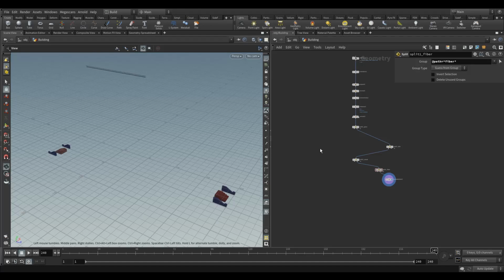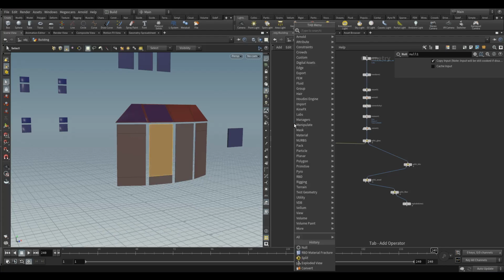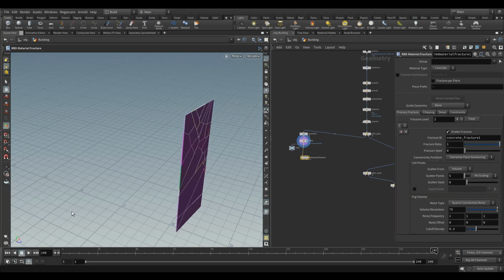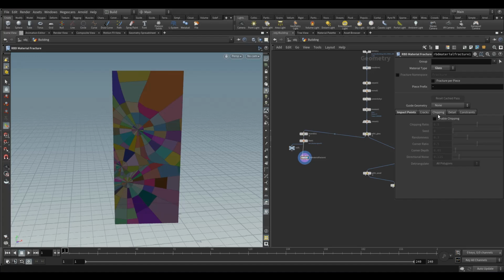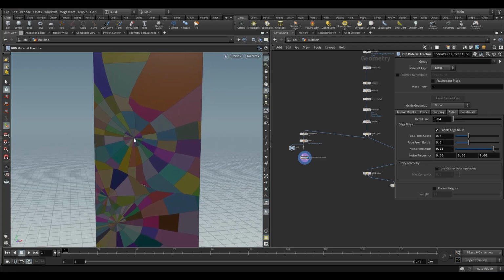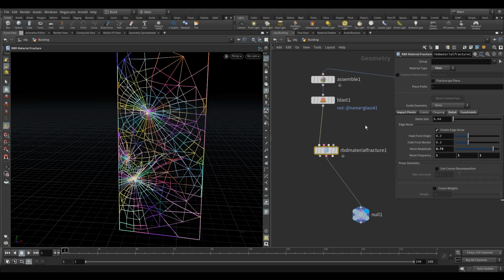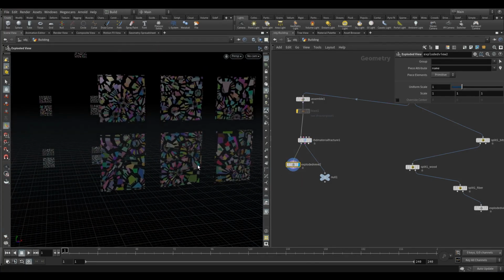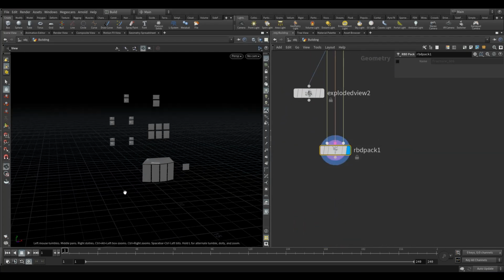module ii week 03 02 glass fracture v1 1080p